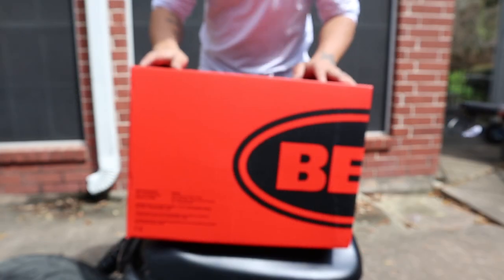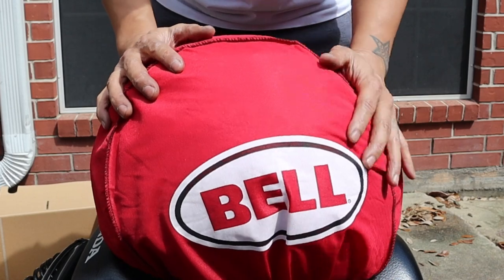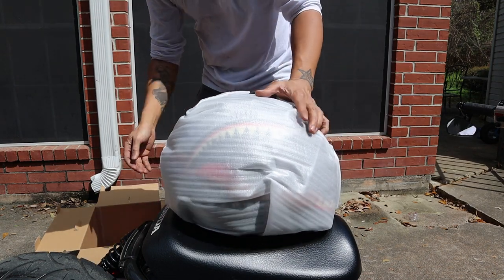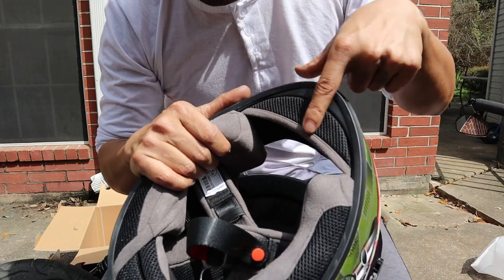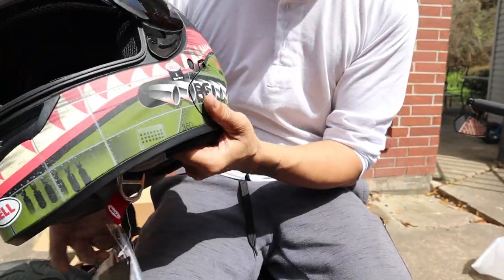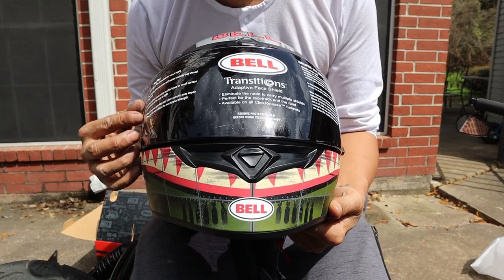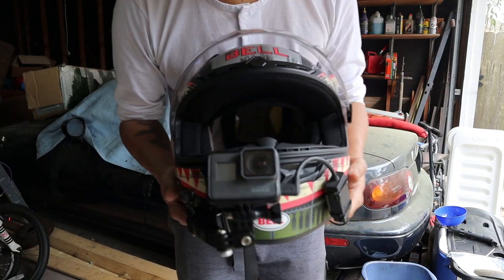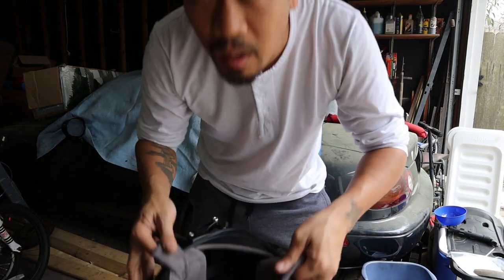My new Helmet from my lovely lady! BELL Qualifier DLX Devil May Care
Sharing my new helmet and long time due. I was still riding in my wreck helmet at people where getting mad at me. Here is the interesting BELL Qualifier DLX with the "Devil may care" graphics. I hope you like it

Thanks to my lovely wife April! Happy 10 year anniversary and hope we have many many more!